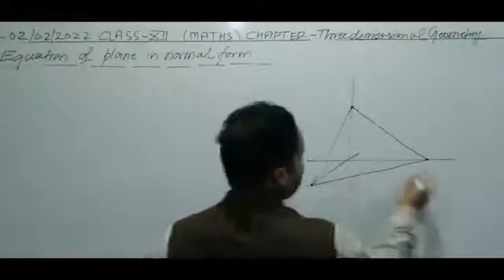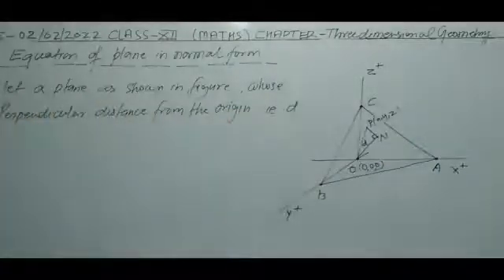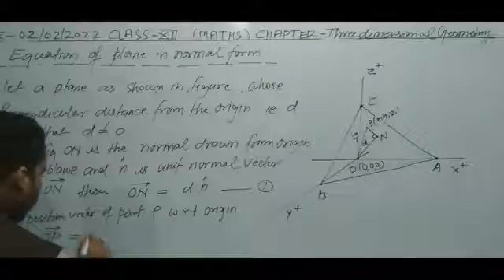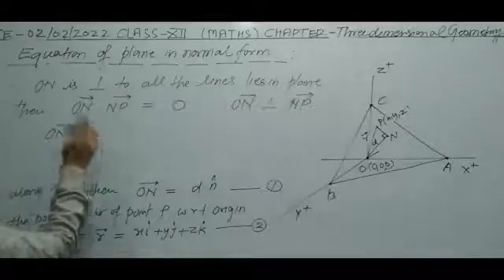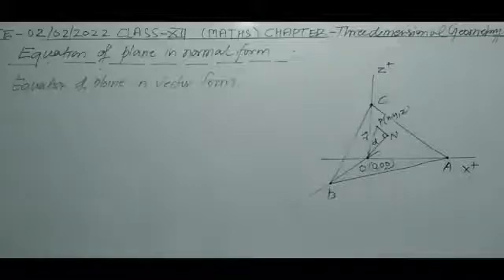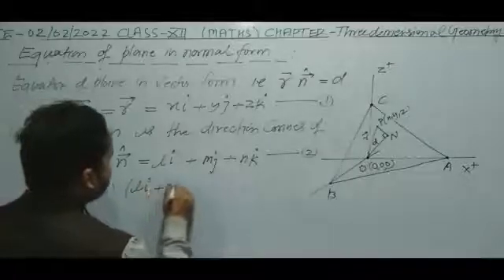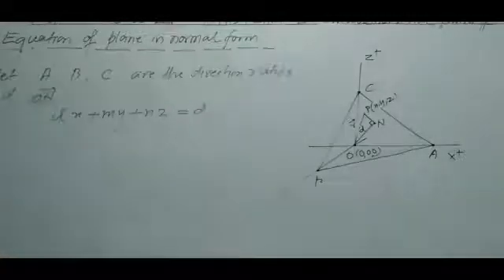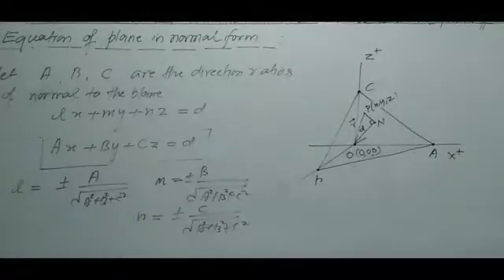CLASS XII MATHEMATICES 02 02 2022 BY MR. PAWAN KUMAR PRAJAPATI CHAPTER THREE DIMENSIONAL GEOMETRY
CLASS XII MATHEMATICES 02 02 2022 BY MR. PAWAN KUMAR PRAJAPATI CHAPTER THREE DIMENSIONAL GEOMETRY QUESTION RELATED TO TOPIC EQUATION OF PLANE